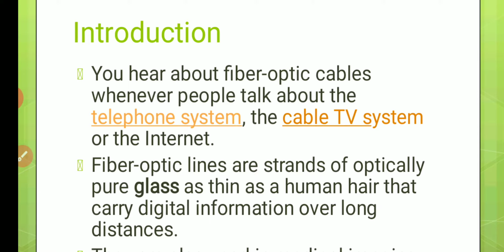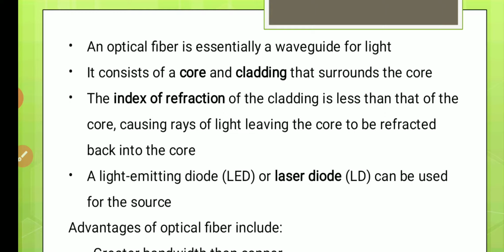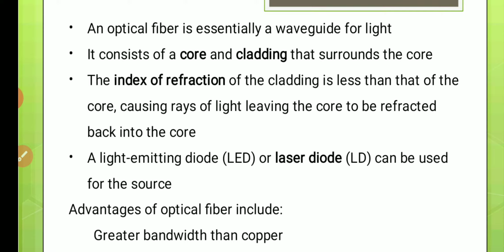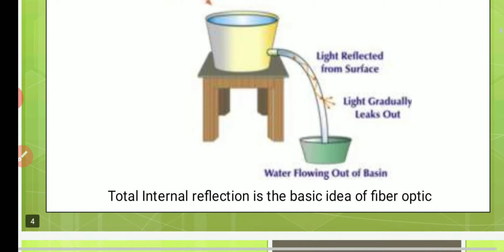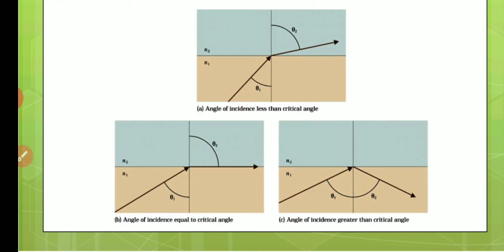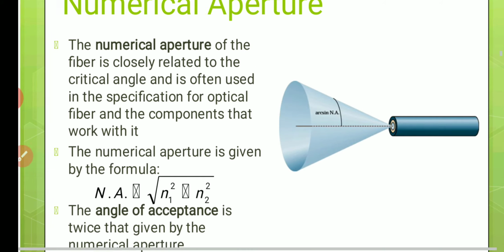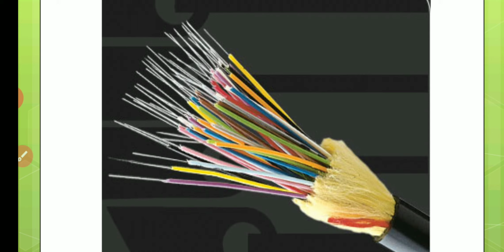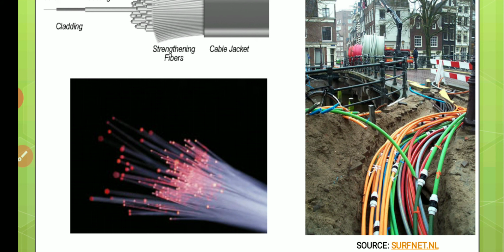Optical Communication | Module 1| Introduction